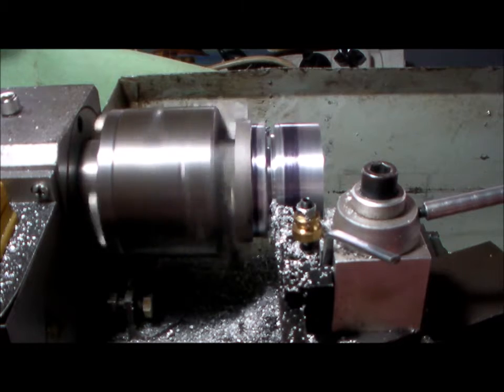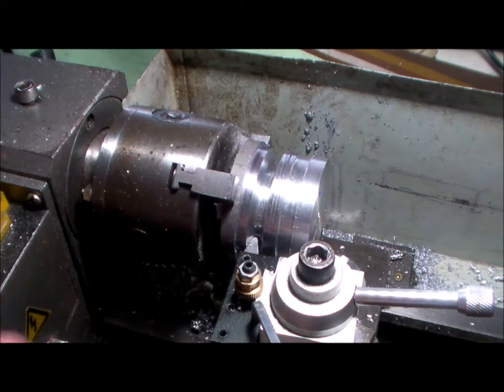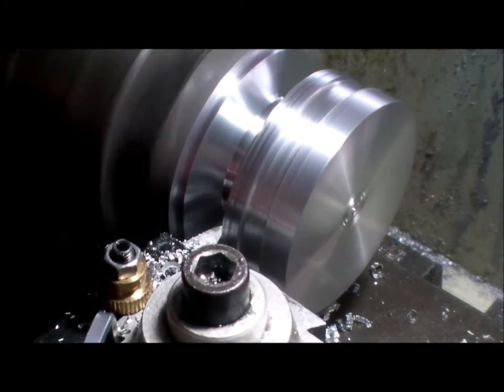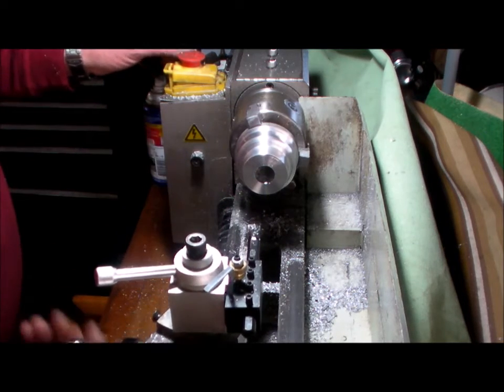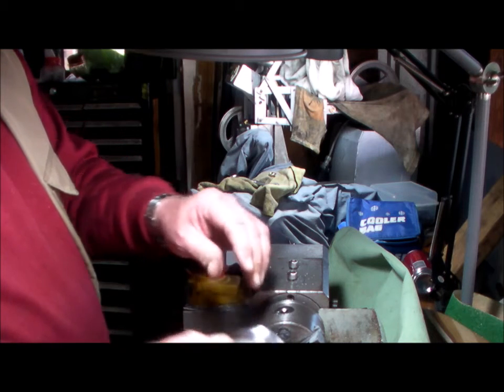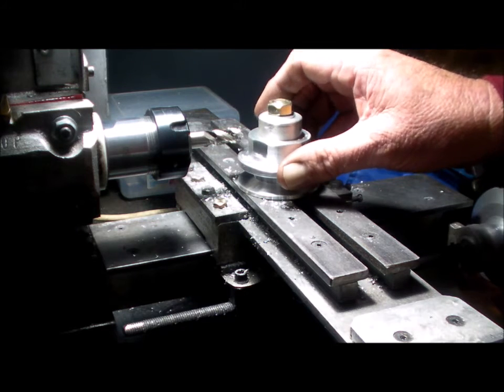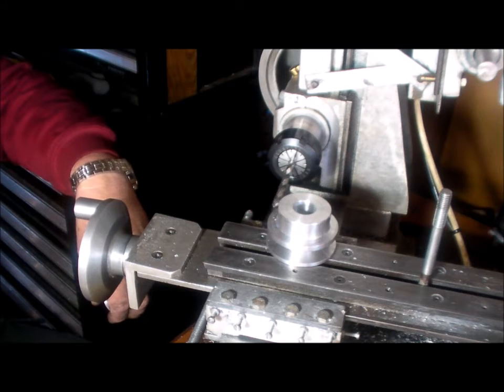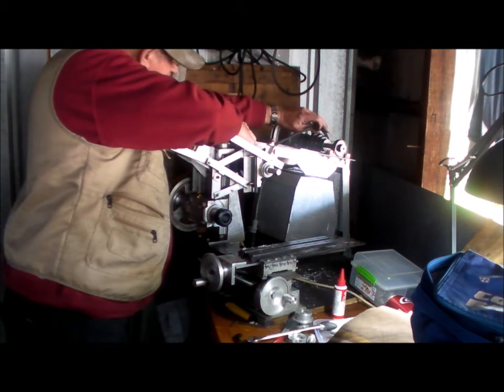Building the Gingery Milling Machine 67, making a 2" "V" pulley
I make the 2" V pulley for the transmission